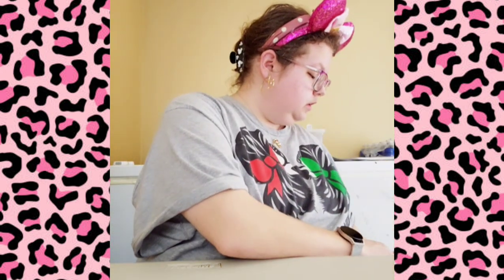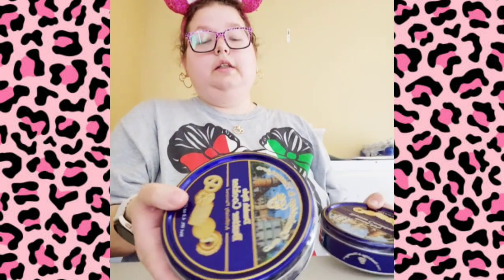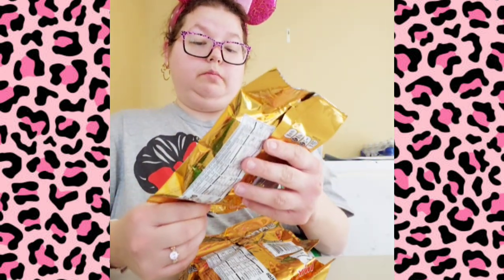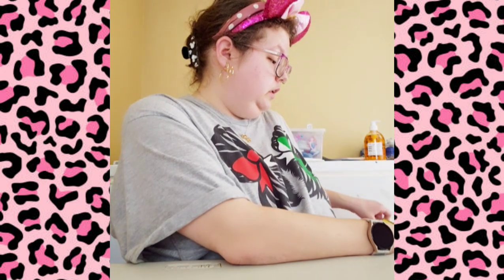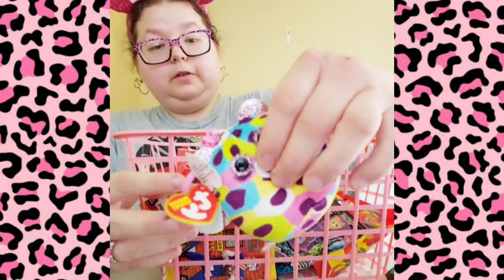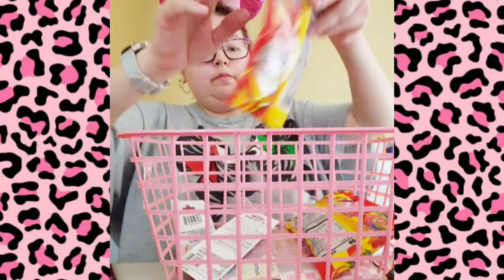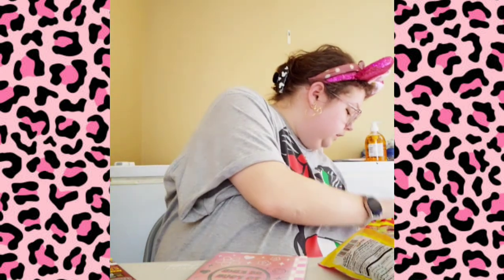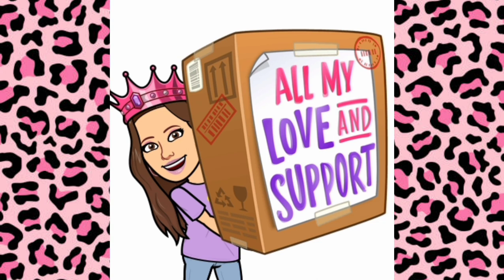Dollar Tree Haul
My Valentines Day Exchange Announcement Video 2024

*My Ig Name  (princesskaylayoutube92)